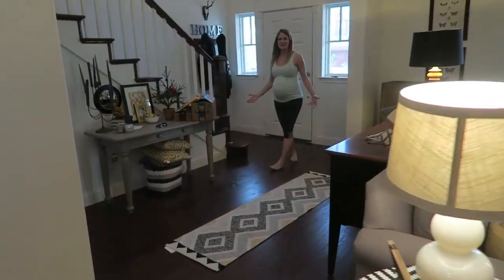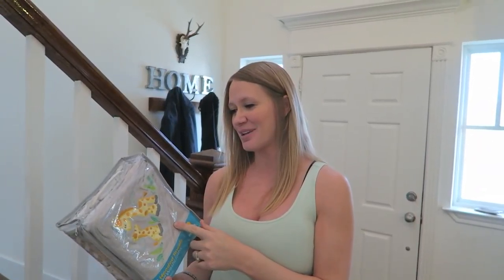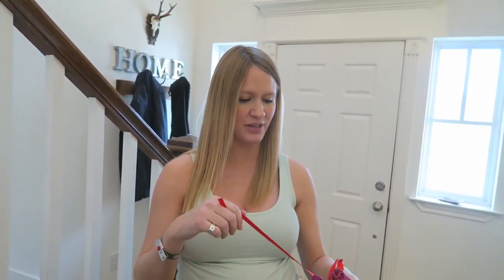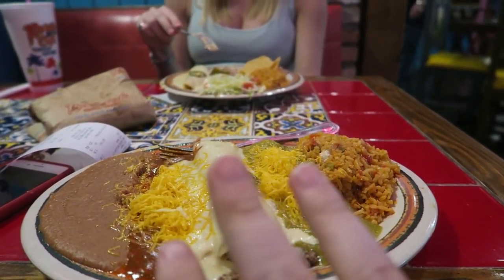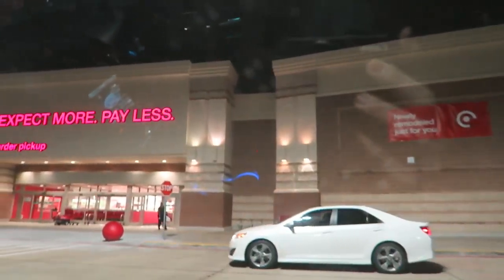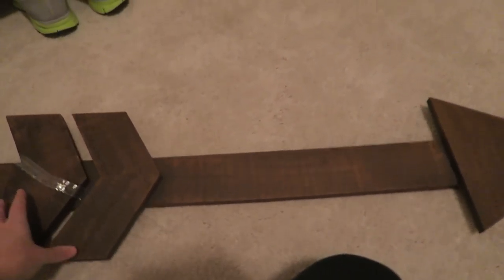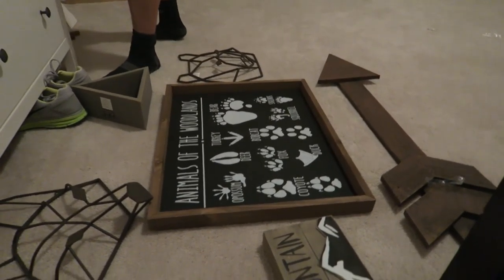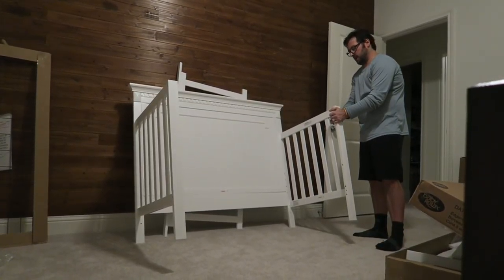WE GOT THE CRIB!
We go out and get ourselves a great crib. It was an adventure to find the perfect crib and i think we found it. Check us out putting it together! Also i get a workout in and sweat it out.

Foobie is a vlogging and challenge channel with some video games  between Fangs and Doobie which creates Foobie ! We are husband and wife, and we have been together for over 13 years ! We both love to game and lead an active lifestyle so we thought we would bring you along for the ride !